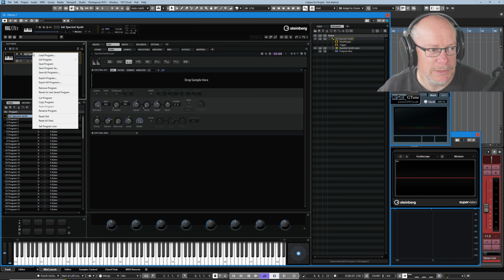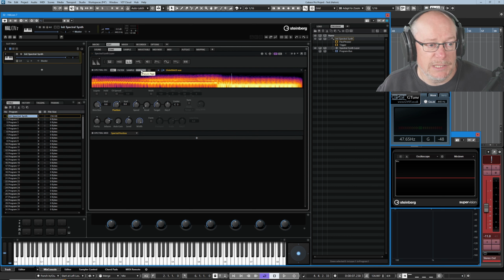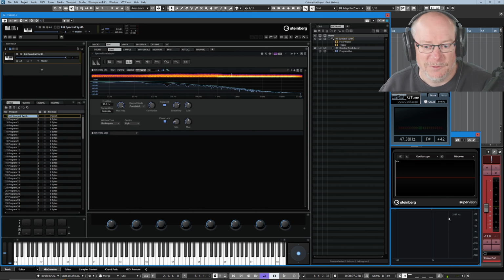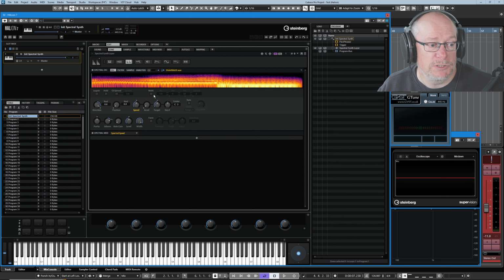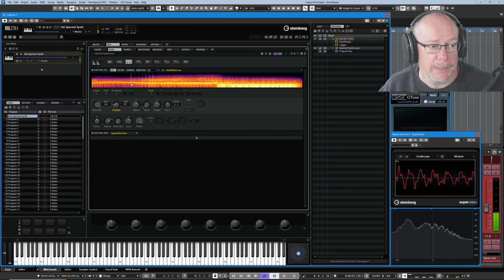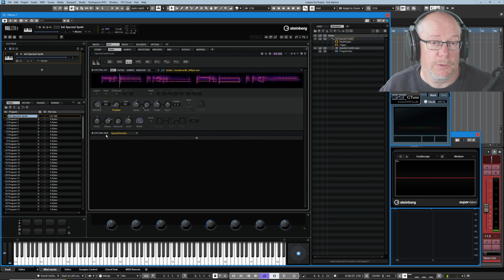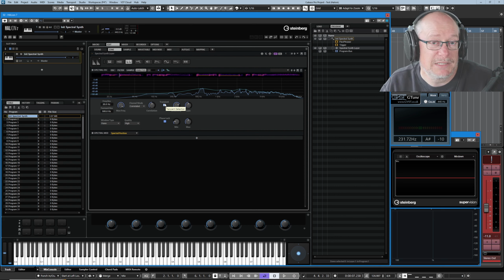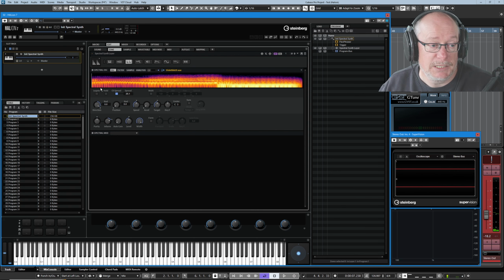Halion 7 Tutorial #20 - Spectral Synthesis